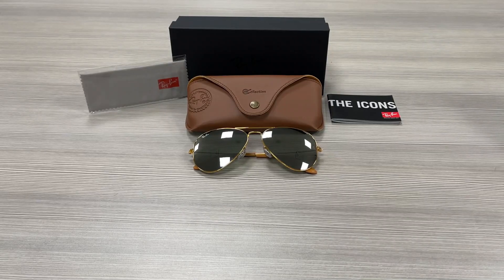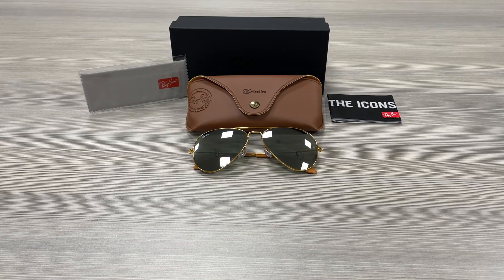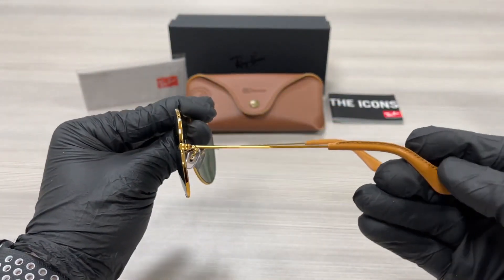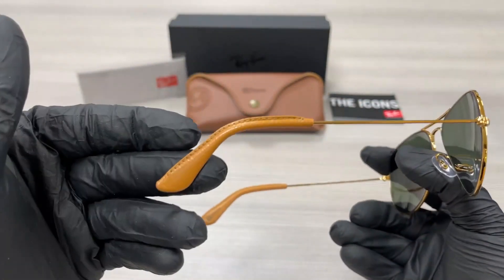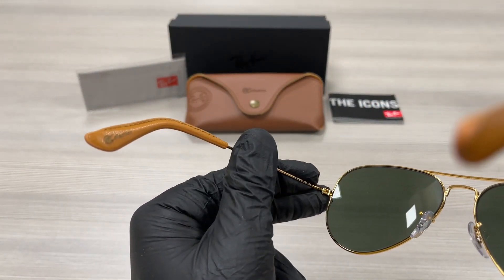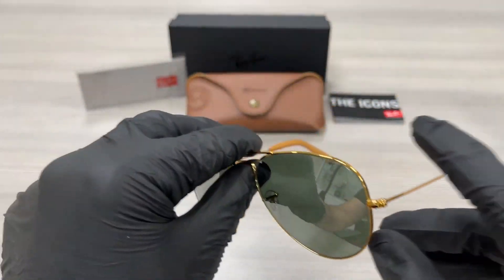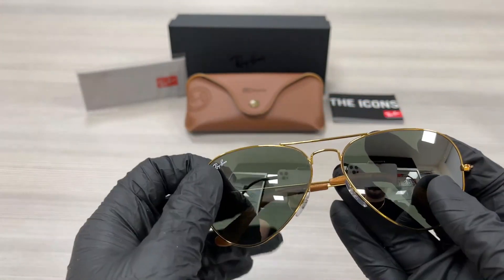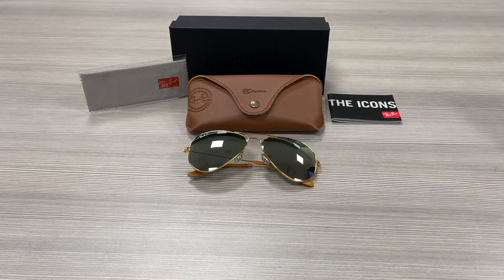RayBan RB3025 900140 Light Bronze Sunglasses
Today's Product